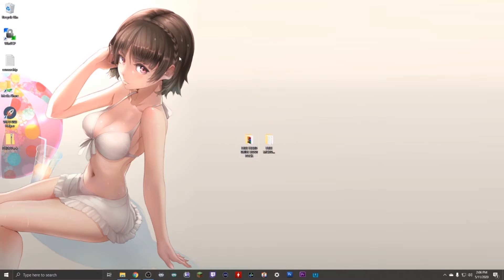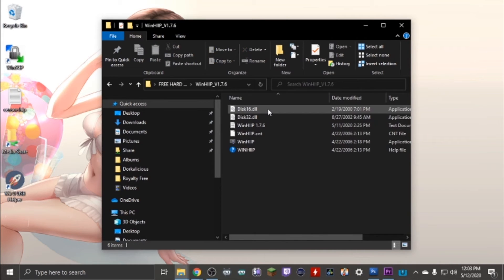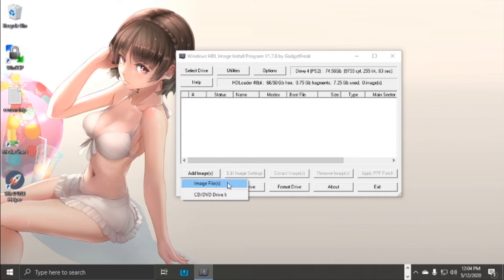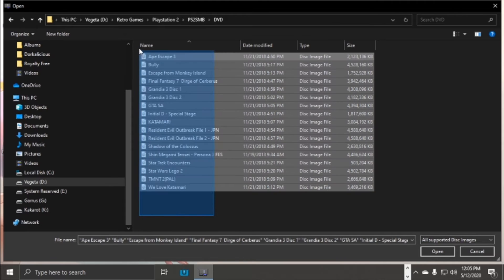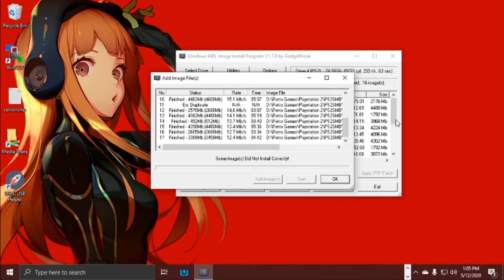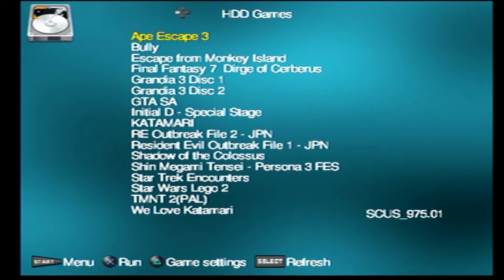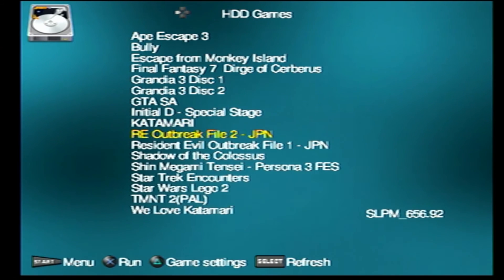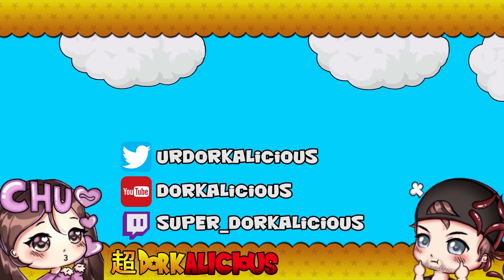How to LOAD & PLAY ISO Game files off your PS2 Hard-Drive | Playstation 2 Tutorial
In this video I show you how to load ISO (Disk Images) onto your PS2 using a tool known as WinHIIP

Your feedback is the only way we can improve the channel so we encourage you to leave a comment positive or not to help us keep improving! Thank You.

Here is the video showing how to softmod your PS2 and setup FreeMcBoot and OPL

appologies on resolution I will have it fixed for next video

Gamer Tags:
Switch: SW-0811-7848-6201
PS4: Dorkalicious_Lyd